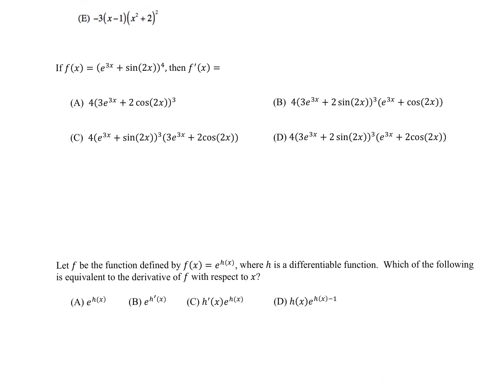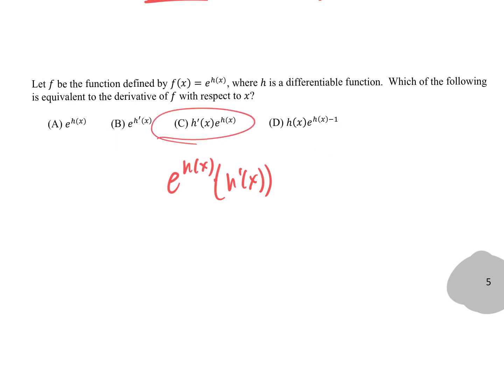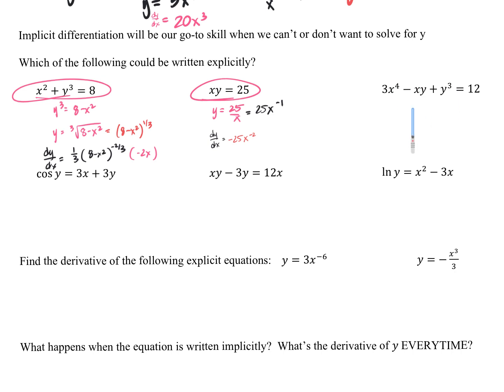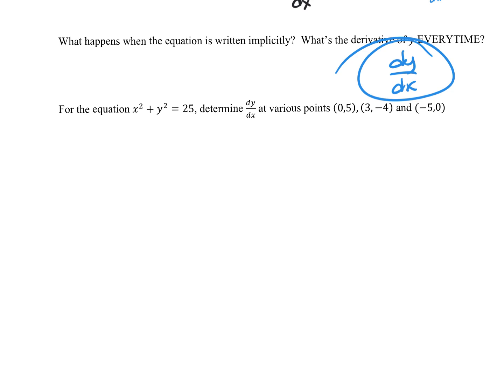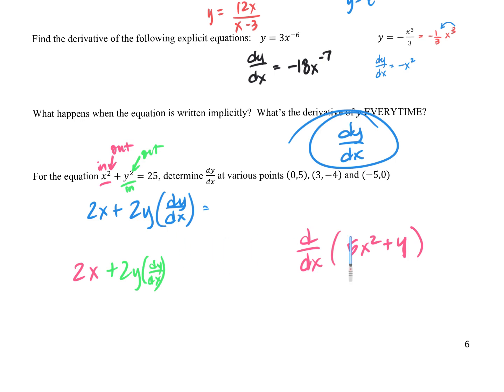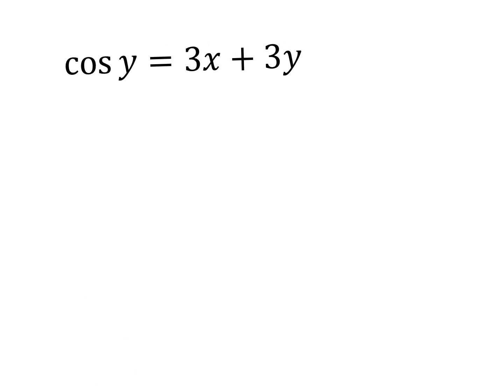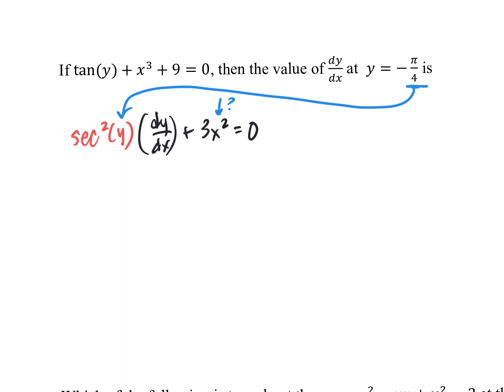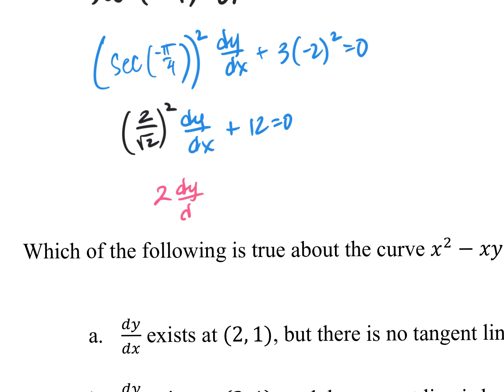Unit 3 packet ap calc